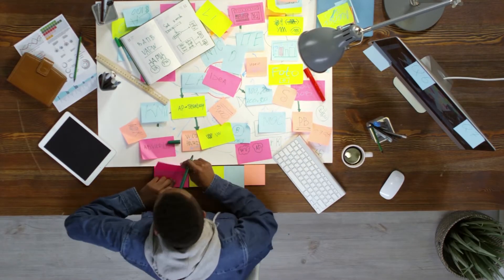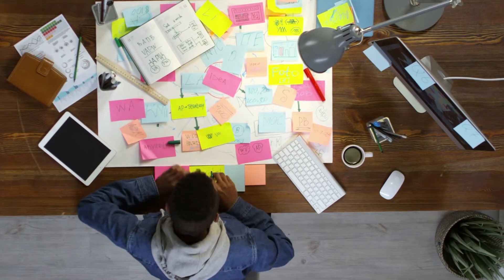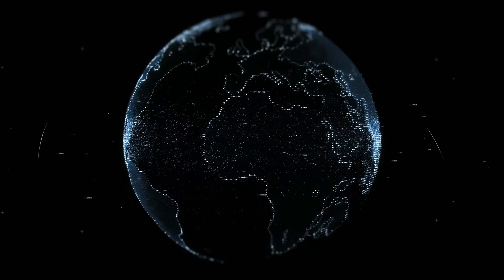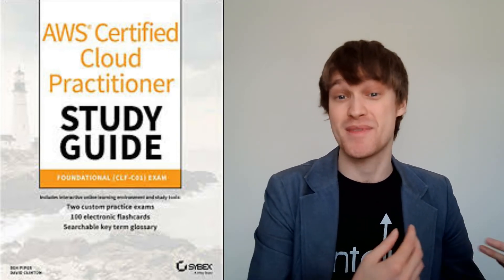How To Pass The AWS Certified Cloud Practitioner Exam 2021 | STT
How To Pass The AWS Certified Cloud Practitioner Exam 2021

AWS is a popular choice in start-ups as well as established companies. As more and more companies adopt digital ways, it's only natural for professionals to keep up with those transformations. Thus, relevant cloud skill is the need of the hour.

Don't be overwhelmed with the number of AWS Cloud services. With so many resources like books, videos, courses, and white papers available, there is enough information to start off. If you are looking to start from the fundamentals of AWS, I would highly recommend starting with the AWS Cloud Practitioner (ACP) certification.

ACP is an entry-level exam, that requires absolutely no coding or programming knowledge whatsoever. This is targeted towards people who wish to acquire a general understanding of the AWS Cloud.

The exam
Let us look at the things you should expect in your exam:
∙         In total there are 65 multiple-choice, multiple-answer questions in the AWS Cloud Practitioner
          exam.
∙         The exam duration is of 90 minutes
∙         The minimum passing score is 700 points
∙         You can take the exam in English, Japanese, Korean, Indonesian (Bahasa), and Simplified
          Chinese languages.
∙         Lastly, it costs $100 USD.

The Exam topic breakdown
1.       Cloud concepts – 26%
This domain checks your knowledge about the Cloud, the technology it is built on, its cost and operational structure and benefits and finally the difference between the workings of cloud-based applications and traditional hosted ones.

2.       Security – 25%
The next domain’s focus is on AWS itself – how AWS organizes its networking, security, and hardware infrastructure. It checks your knowledge about the security and compliance standards when using the AWS services and the role of AWS and customers in it.

3.       Technology – 33%
The third domain requires you to comprehend tools that allow you to monitor and configure the AWS resources. AWS Management and AWS Command Line Interface are two common AWS tools that interact with all the AWS services.

4.       Billing and Pricing – 16%
In the final domain, AWS tests your knowledge around its cost structure. With scalable cloud services, there is really no limit as to a company’s purchase or what it would cost them. The challenge here is to know if something is not going as per plan and taking the best and immediate action based on AWS’s guidelines.

The Study material
There are many ways to approach the resources. This depends on whether you like to read books, watch videos, or take planned courses.
1.       Udemy – The entire AWS Cloud Practitioner knowledge is covered by Stephane Mareek’s courses.

2.       A 4-hour video by Andrew Brown’s YouTube video on  freeCodeCamp.org

3.       You can also get the AWS Certified Cloud Practitioner - Study Guidebook which consists of practice exam like what you can expect at the real exam.

4.       The book AWS Certified Cloud Practitioner Practice Tests 2021 comes with 6 practice exams with 65 questions each covering all 4 domains. You should aim to achieve an 80% score.

5.       You can find completely free video courses at AWS Certified Cloud Practitioner Training 2020 – Full Course. It is 4 hours of video that contains everything a beginner needs to know about AWS and its services for the exam.

6.       On Amazon’s official AWS Certified Cloud practitioner page, you can find sample questions.

7.       Then there are also the Whizlabs AWS Certified Cloud Practitioner practice tests offer 3 full-length mock exams. When you answer the questions, you get an exhaustive explanation as feedback.

I highly recommend taking your time with the study material and scheduling an exam when you feel more confident. Also, take your exam in the Test Center instead of online.  (When it’s safe)

Fintelics is an AWS Advanced Tier Consulting Partner. The company has also been awarded 'Best FinTech Consultancy - Ontario' and 'Leading Expert in Fullstack Omnichannel Software Development' by Wealth & Finance Magazine.